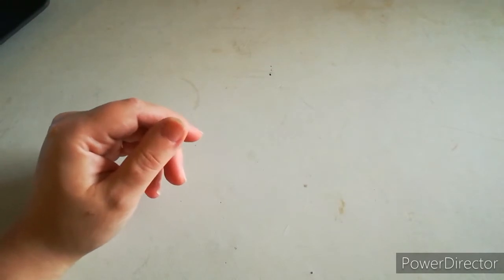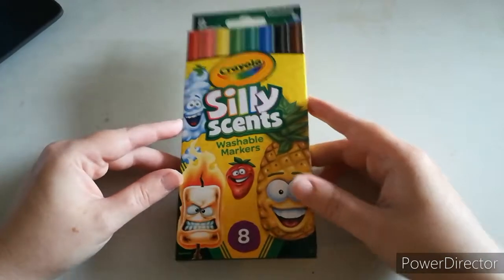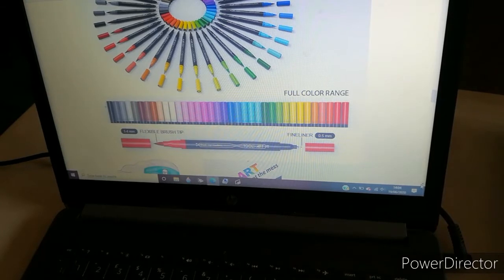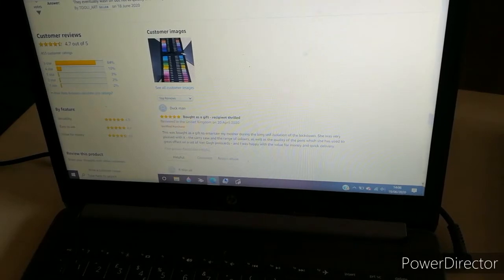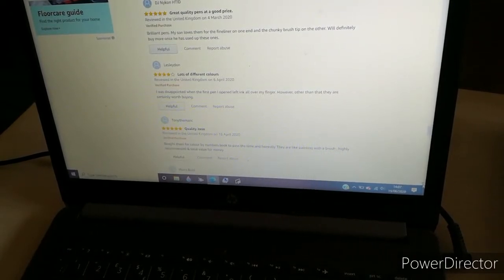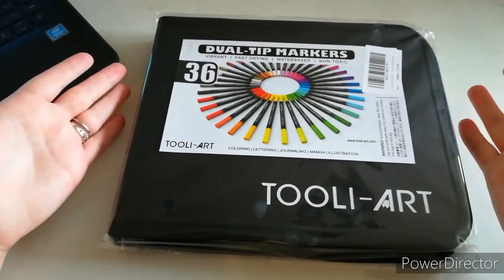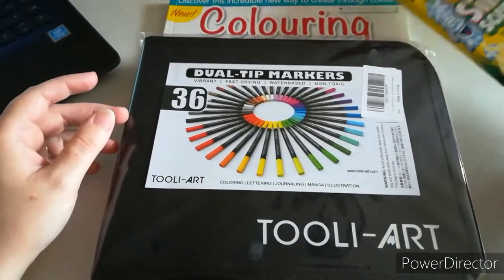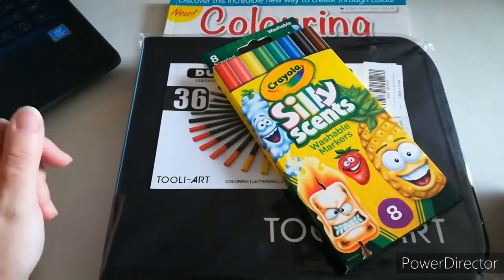500 subscriber Adult Gift Announcement.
Hey guys welcome back to the channel, I'm so excited to be announcing this subscriber gift for 1 lucky winner, instructions will be posted below, thank you so much guys for your continued support throughout the channel, its so much appriciated, stay healthy stay safe and happy colouring and crafting xxx

* please give the video a big thumbs up.
*open international.
* state were in the world your from and what your snack weakness is.

And finally Good luck xxx